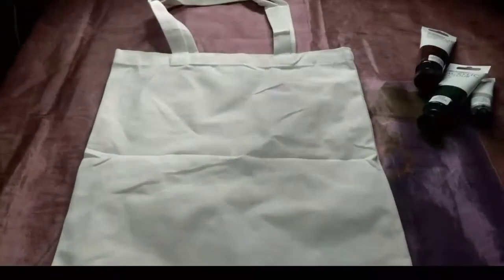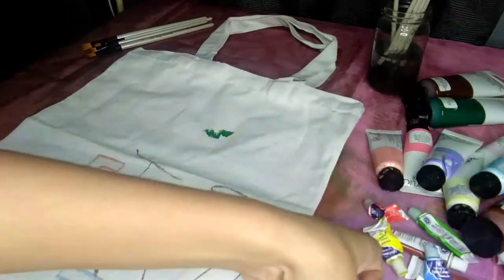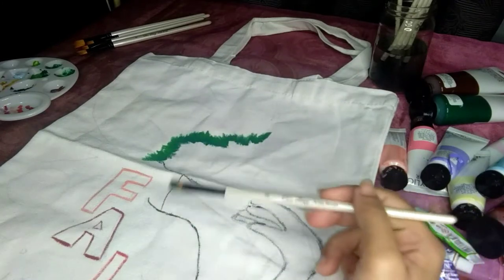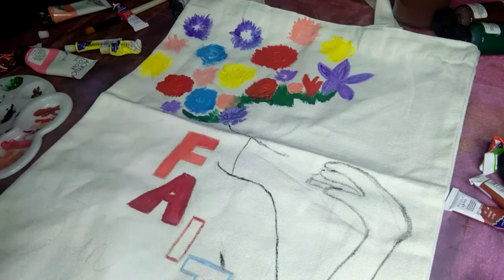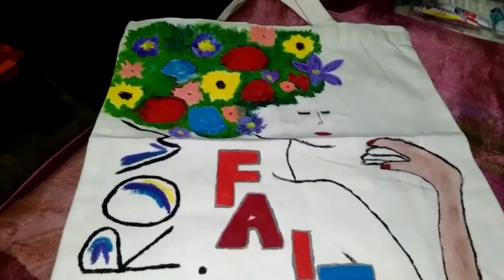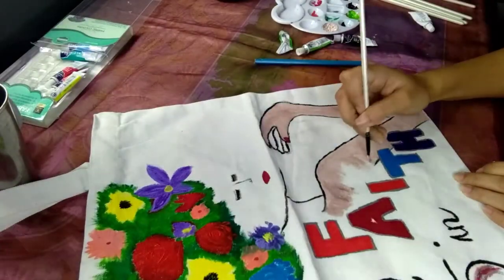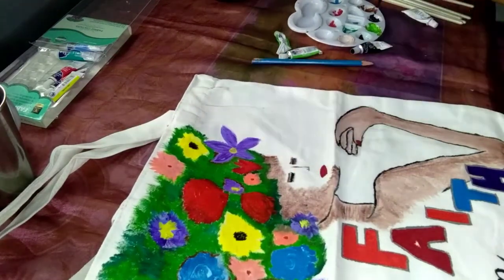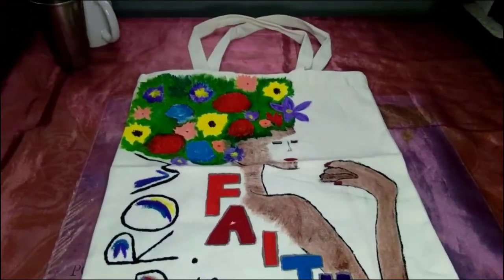GROW| PAINTING A TOTE BAG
Totebag Painting with Fabric Paint!

Told you I'll upload a painted bag soon !